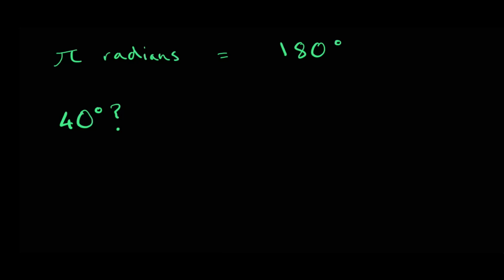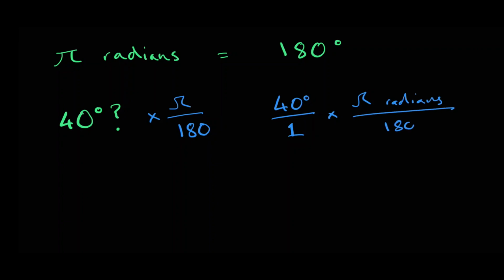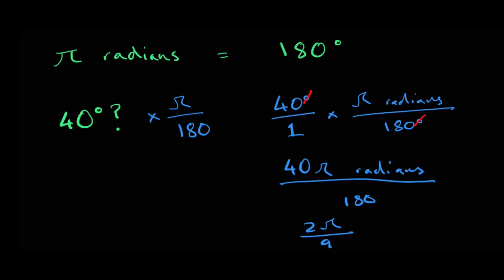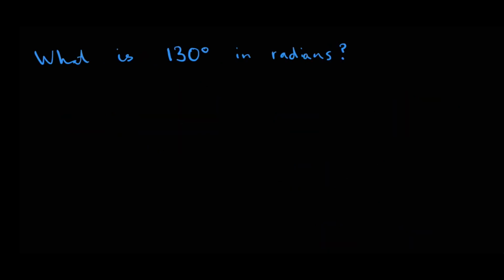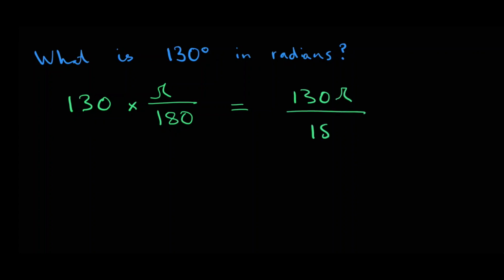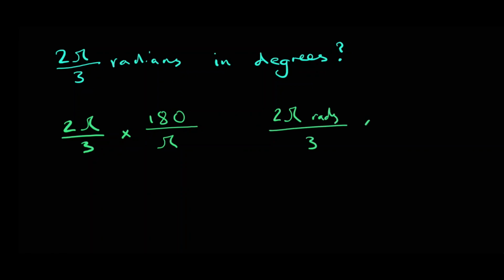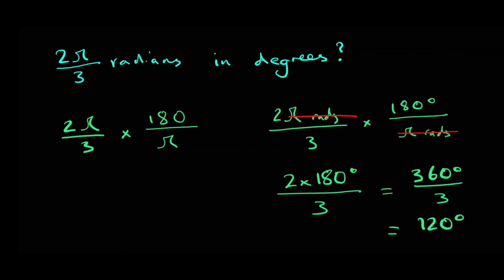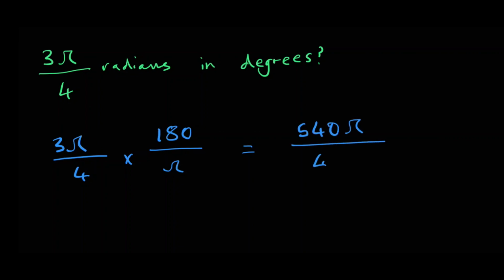Convert Between Radians and Degrees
In this video I will show you how to convert degrees to radians, and radians to degrees.